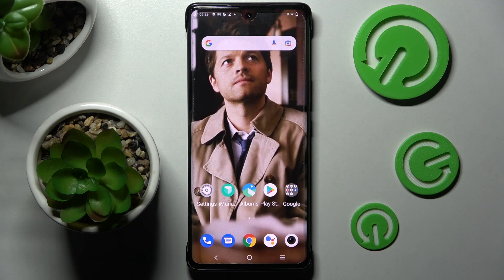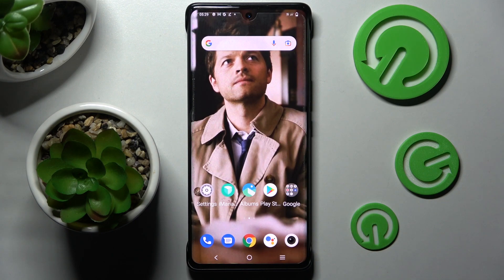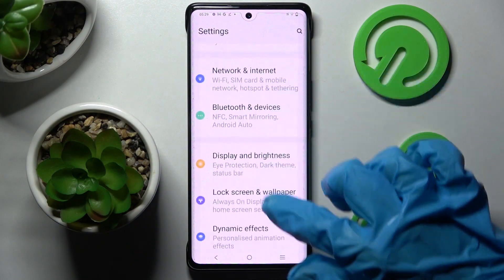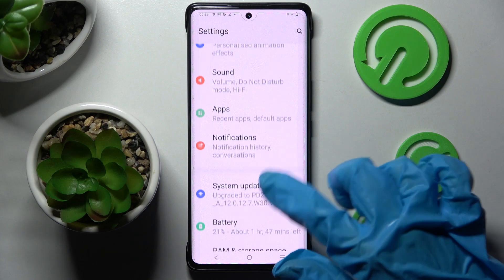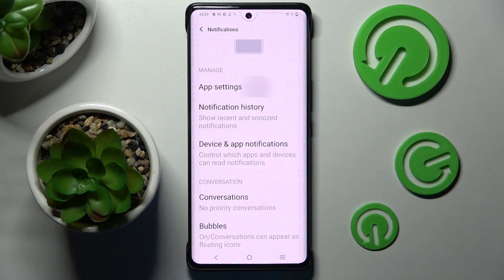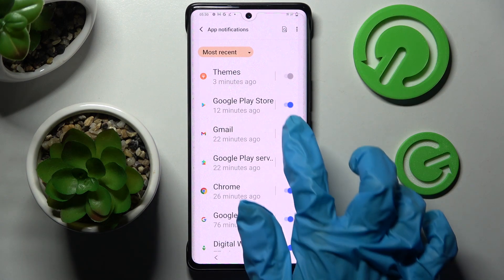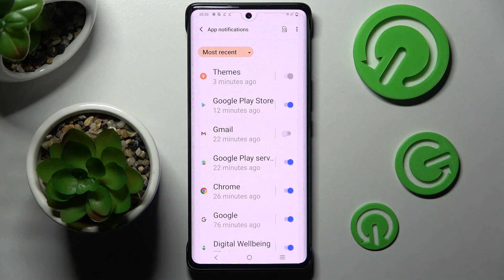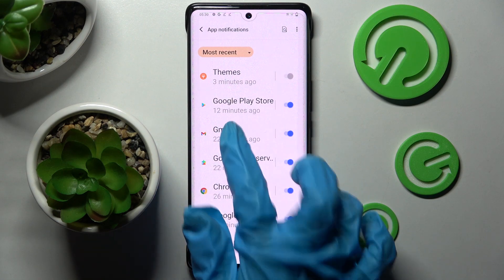How to Turn On / Off App Notifications in VIVO X80 Pro?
You can simply enable or disable notifications for any app on your Vivo X80 Pro. You can adjust this option in the main settings on notification tab.

How to Enable App Notifications in VIVO X80 Pro? How to Disable App Notifications in VIVO X80 Pro? How to Switch Off App Notifications in VIVO X80 Pro? How to Block App Notifications in VIVO X80 Pro?